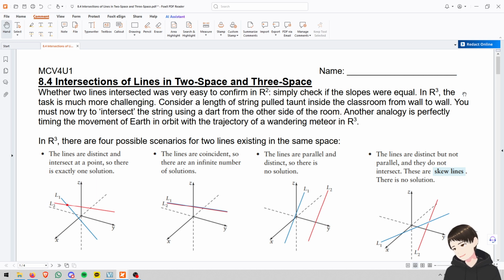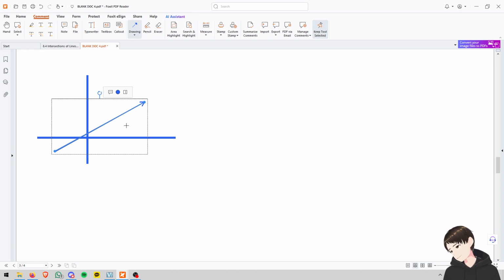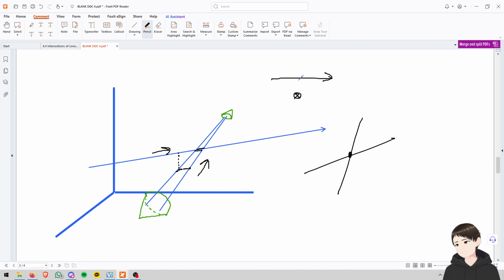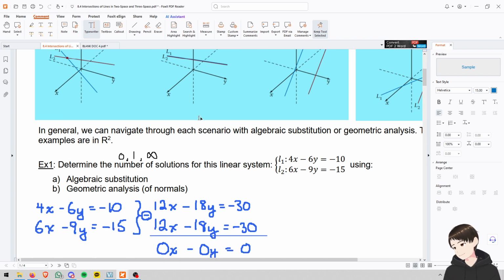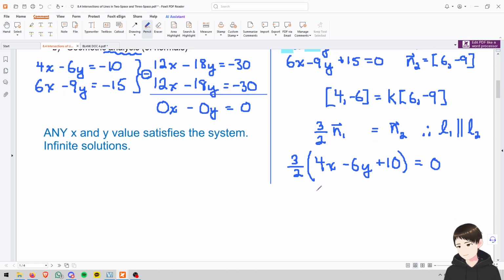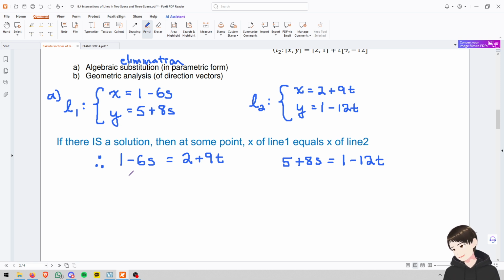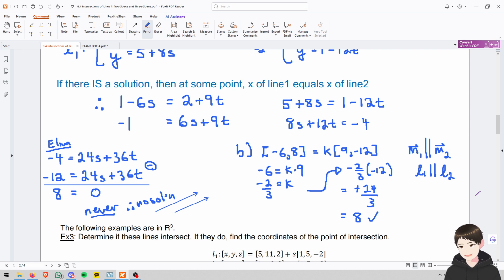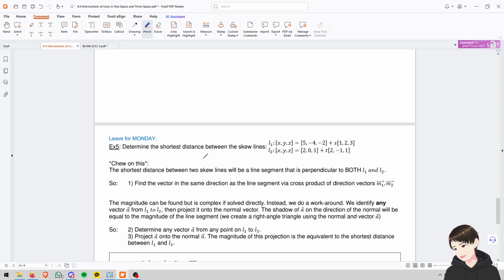8.4 Intersection of Lines in Two-Space and Three-Space